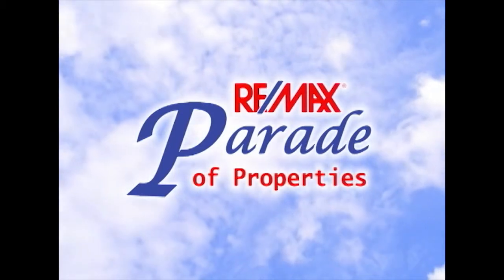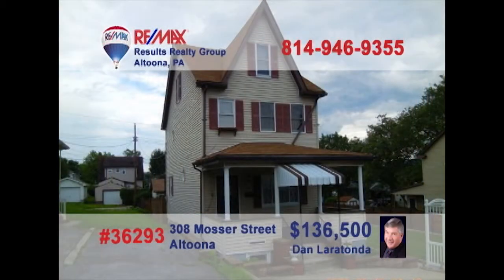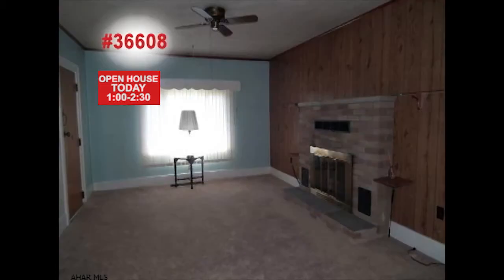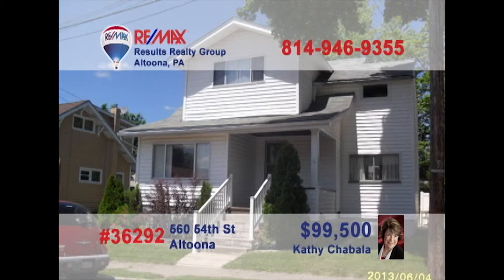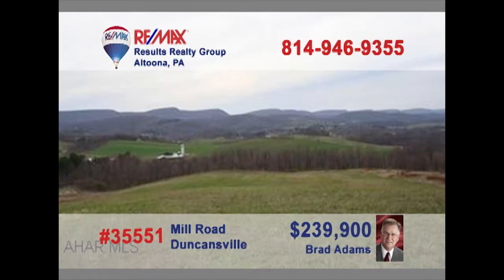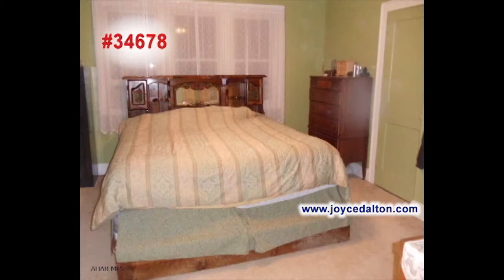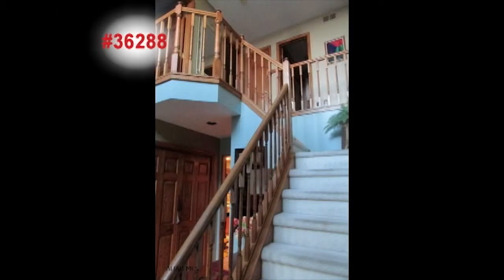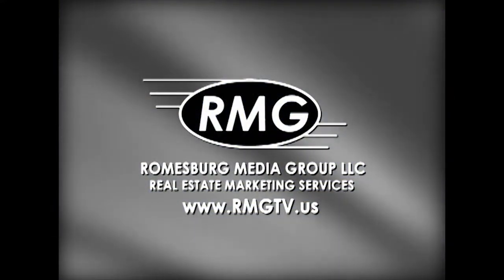1 September 2013 RE/MAX Parade of Properties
Tune in to ABC23 Sunday mornings at 11:00 to see some of the finest homes and properties in the Altoona, PA region on the RE/MAX Parade of Properties, presented by RE/MAX Results Realty Group in Altoona. Want to use TV to promote your listings, agents, office and services?